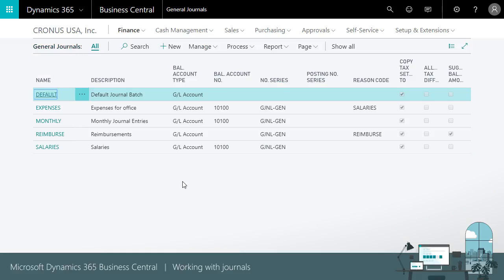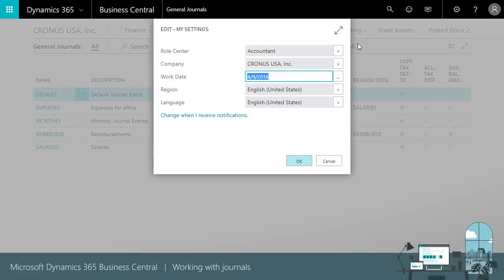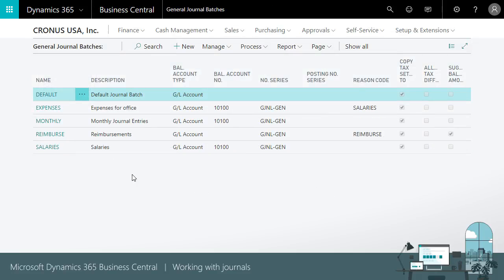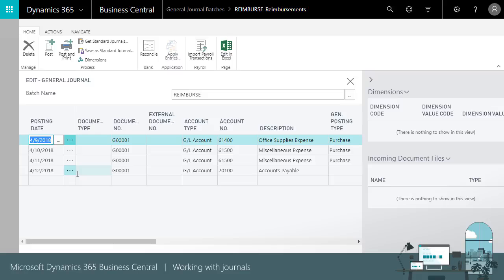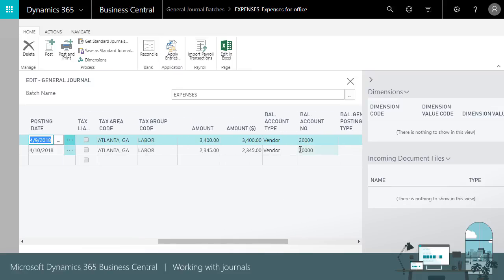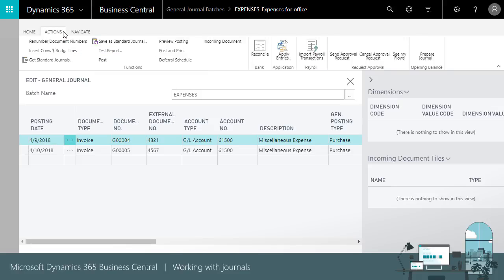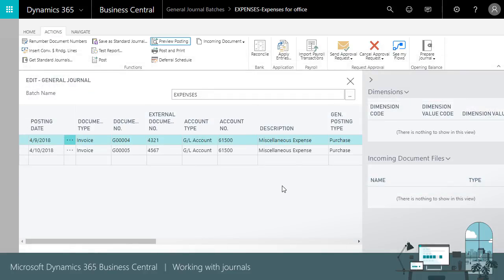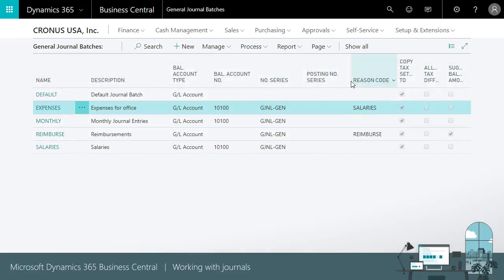How to work with journals in Dynamics 365 Business Central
Learn how to use journals in Business Central to post transactions to the general ledger. This video demonstrates how Microsoft Dynamics 365 Business Central users can use journals to ensure that their general ledger accounts are up to date.